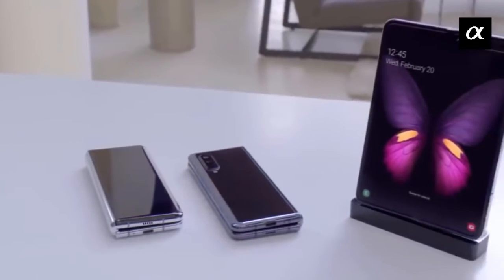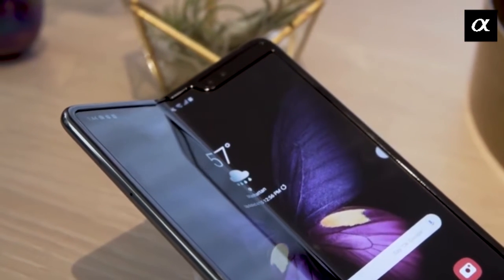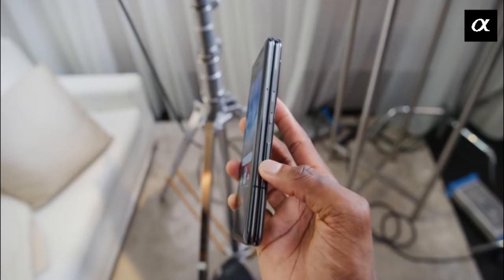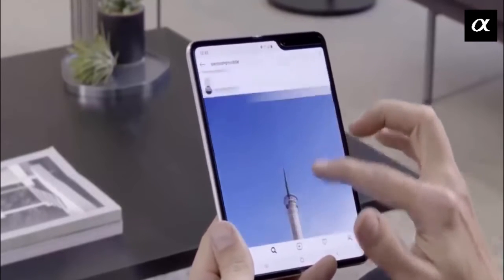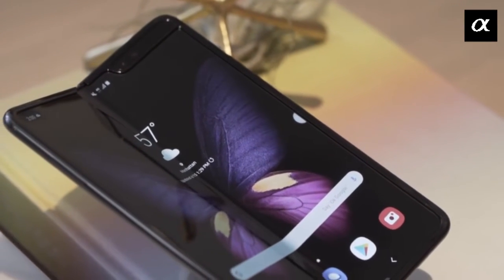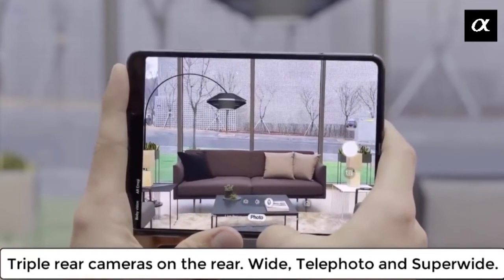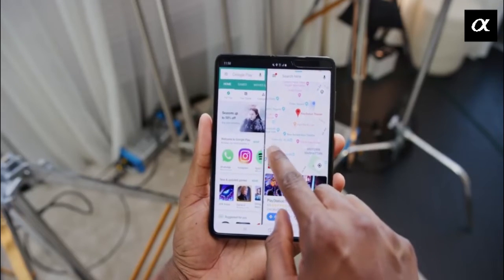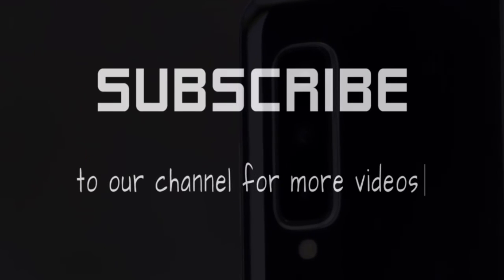Samsung Galaxy Fold is here, does it worth it?